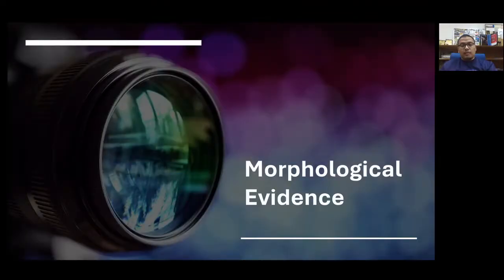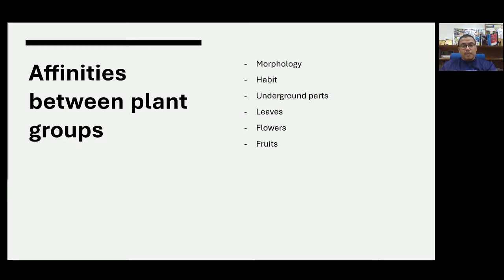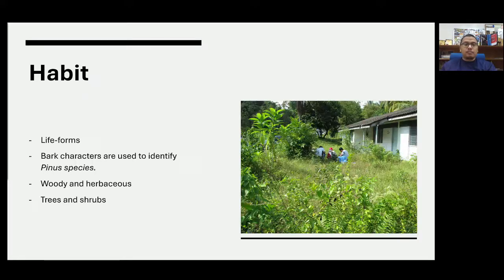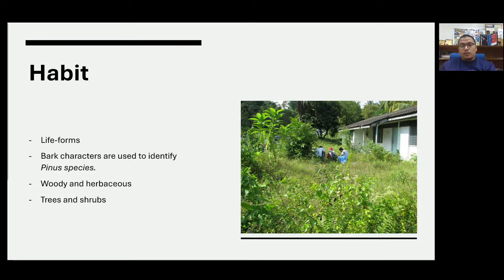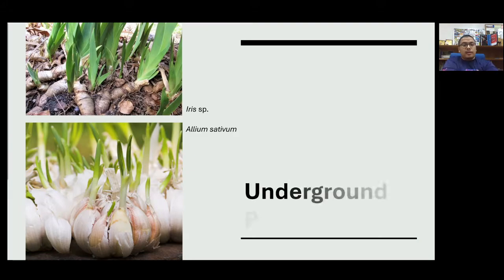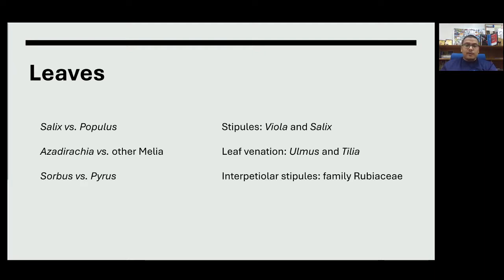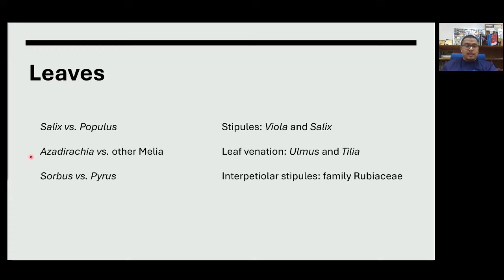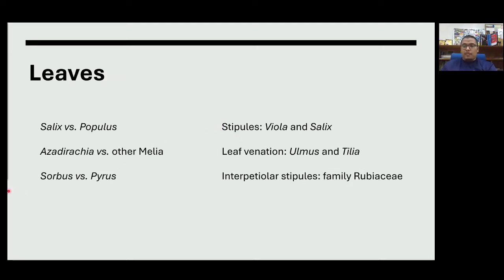SIE2001 - Lect 9 - Morphological Evidence